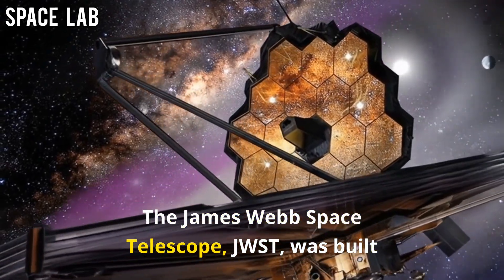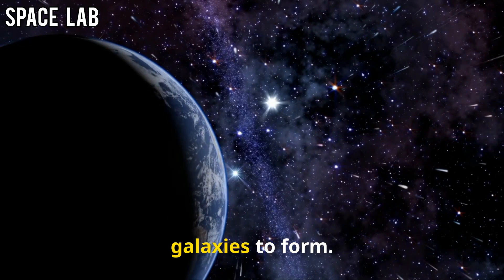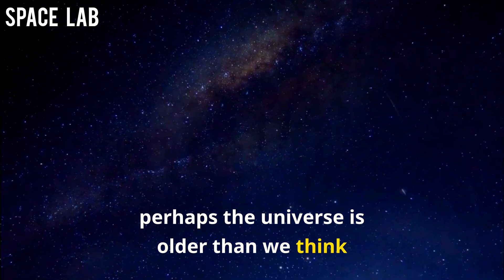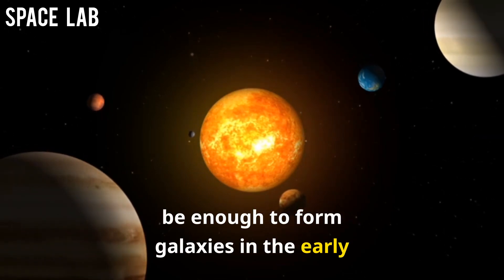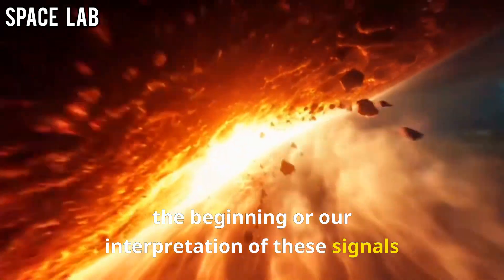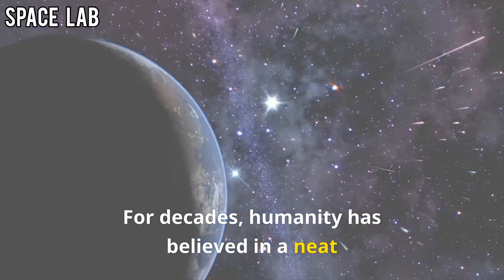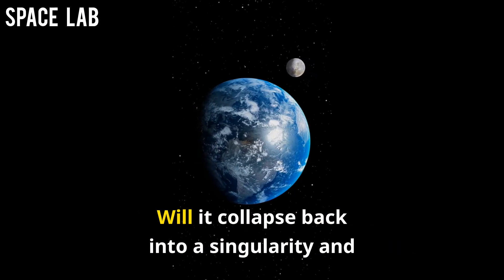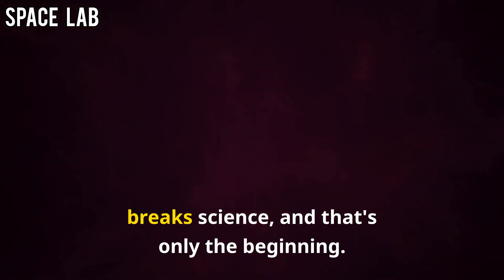James Webb Telescope JUST BROKE SCIENCE!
The James Webb Space Telescope (JWST) was built to uncover the secrets of the universe—but what it has just revealed is shaking the foundations of science itself.

Webb has discovered fully formed galaxies at the edge of the observable universe, structures that should not exist so early after the Big Bang. It has detected impossible light older than the universe itself, and signals that suggest our understanding of dark matter, dark energy, and cosmic time may all be wrong.

In this video, we’ll explore:
🌌 The galaxies that broke the Big Bang timeline
🌌 Why Webb’s discoveries are rewriting physics
🌌 What this means for humanity’s place in the cosmos

⚠️ This isn’t just science. This is a revolution in how we understand reality itself.